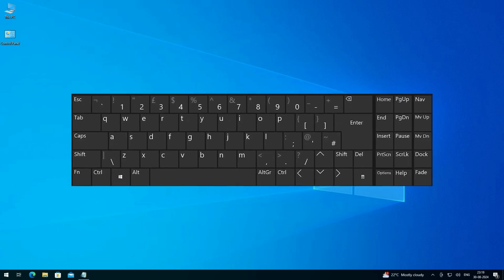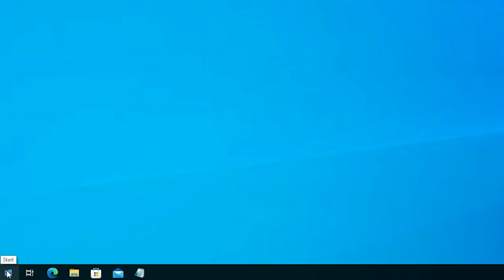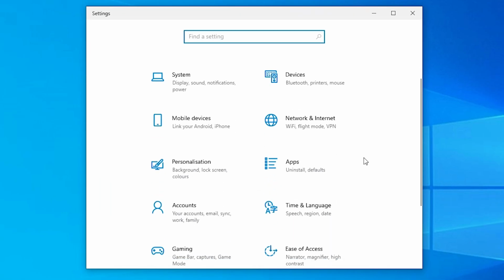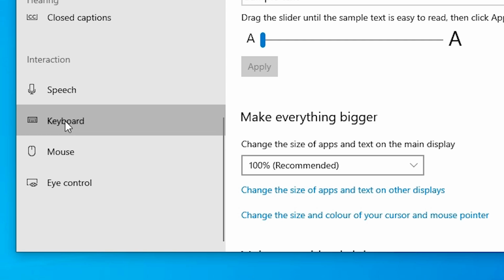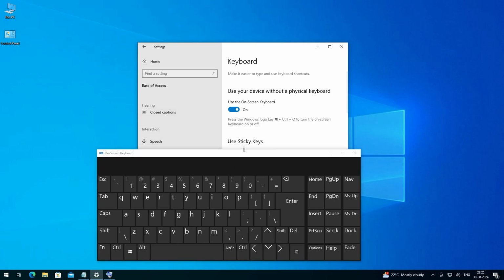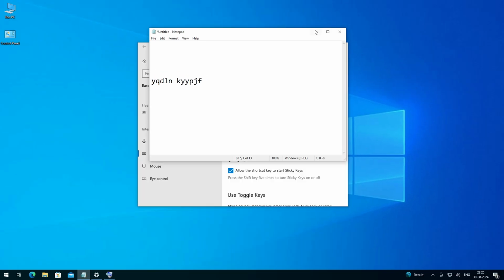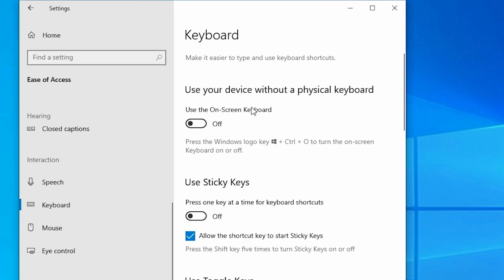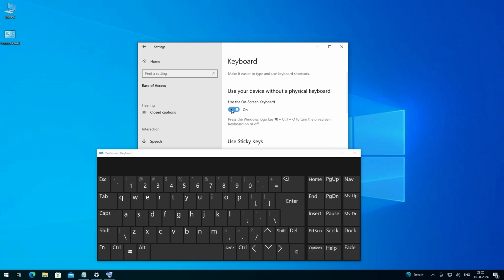How to Enable or Disable On Screen Keyboard in Windows 10 PC or Laptop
In this video, I’ll show you how to easily enable or disable the on-screen keyboard in Windows 10 on your PC or laptop. The on-screen keyboard is a useful tool for accessibility, but if it's popping up when you don’t need it, you might want to turn it off. Follow this quick tutorial to learn how to:

Timestamps:
0:00 - Introduction
0:09 - Enable On Screen Keyboard in Windows 10 PC or Laptop
0:41 - use On Screen Keyboard in Windows 10 PC or Laptop
0:49 - Disable On Screen Keyboard in Windows 10 PC or Laptop
0:59 - Conclusion

✔ Enable the on-screen keyboard for accessibility
✔ Disable the on-screen keyboard if it's turning on automatically
✔ Customize the on-screen keyboard settings